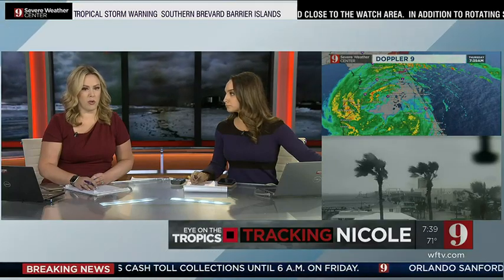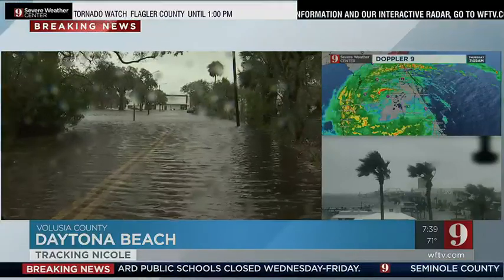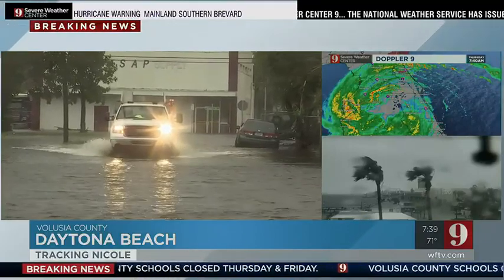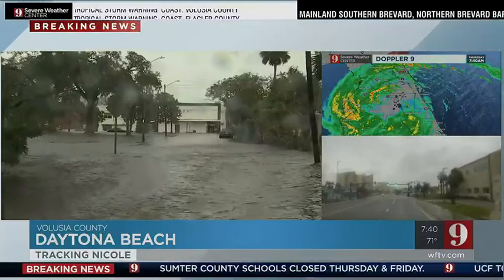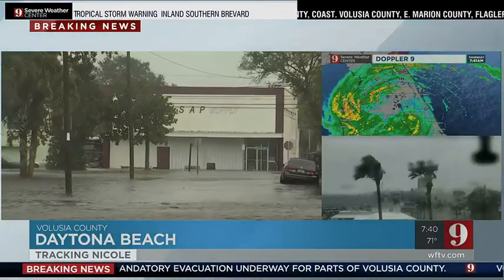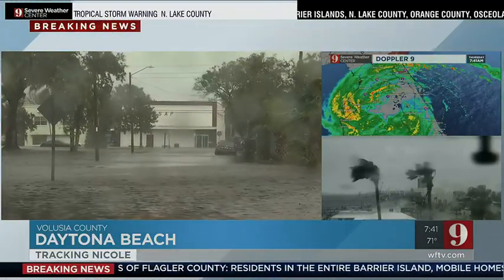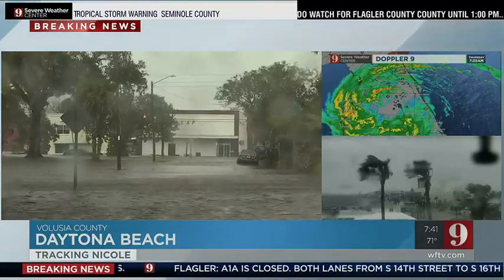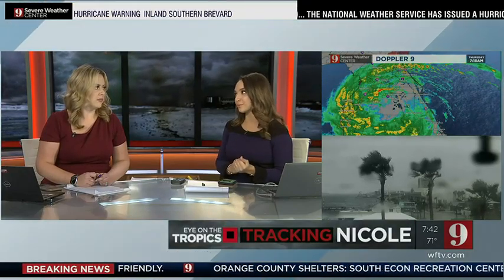WATCH: Street flooding challenges driver in Daytona Beach | WFTV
ABOUT WFTV Channel 9:
WFTV Channel 9 is your home for breaking news, live video, traffic, weather and your guide
to everything local for Orlando and Central Florida.